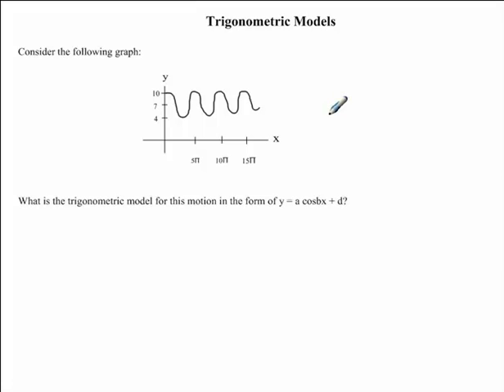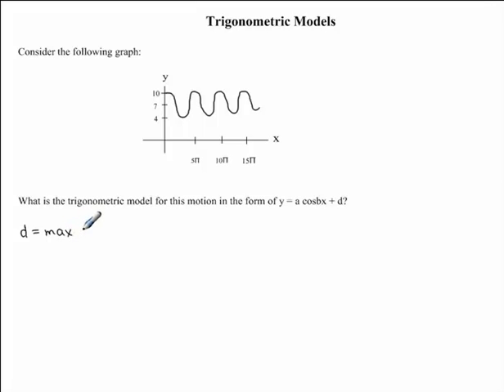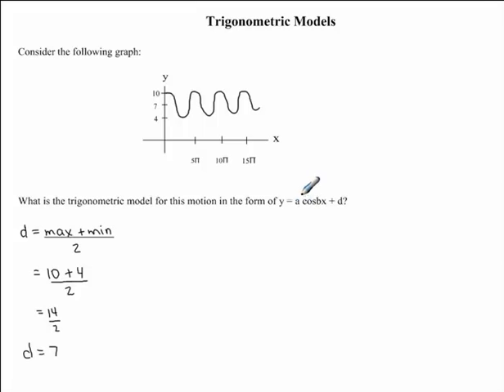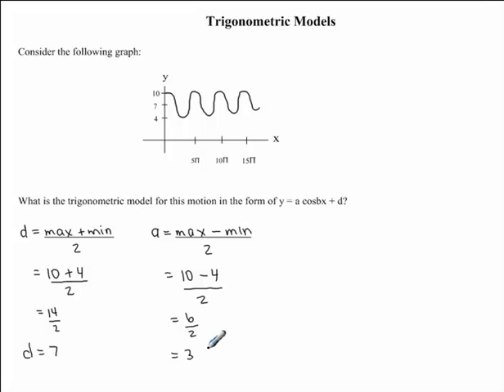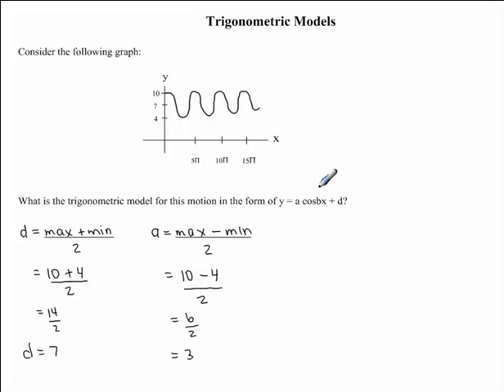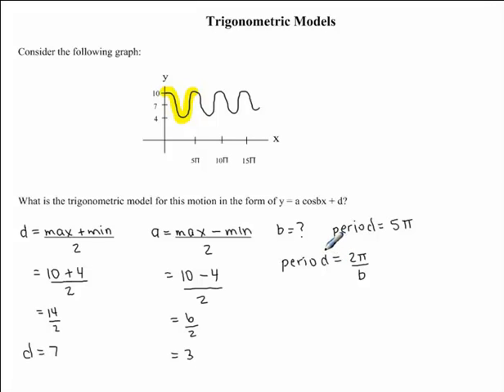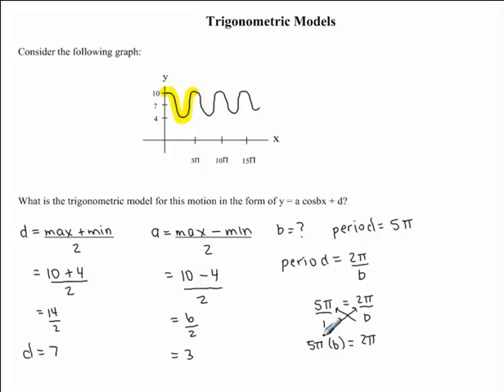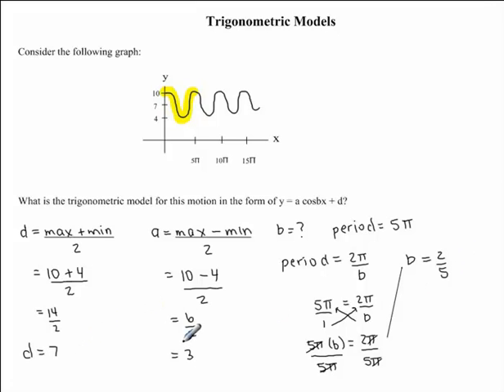Trigonometric Models - Equation of Motion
This video will show you how to find a trigonometric equation from the graph.